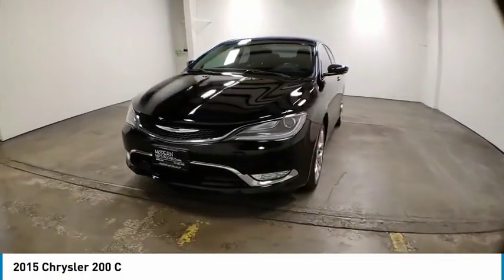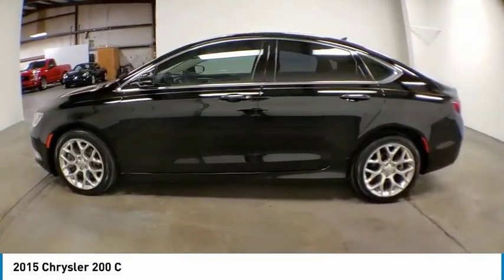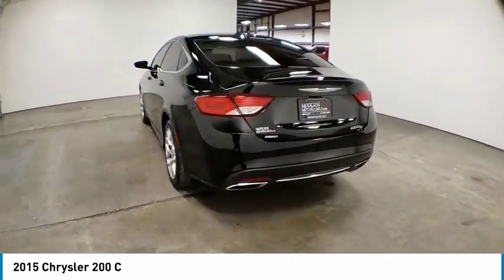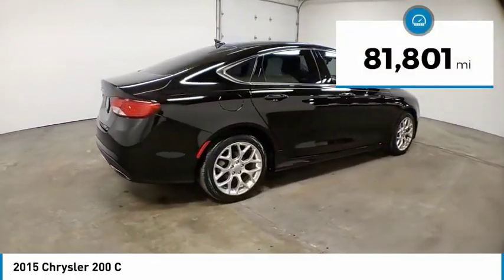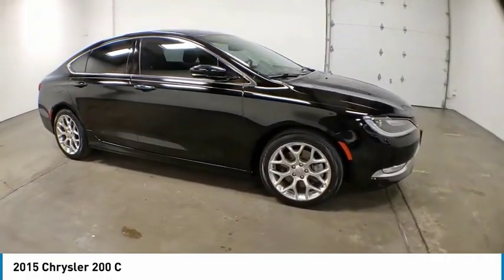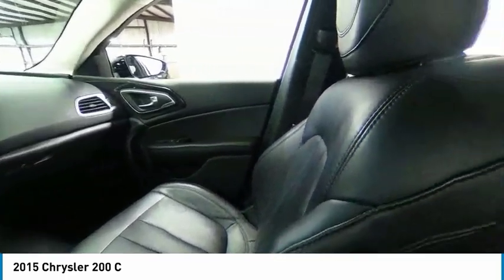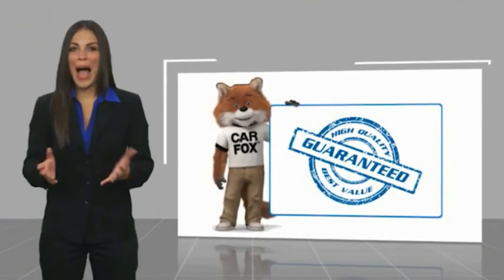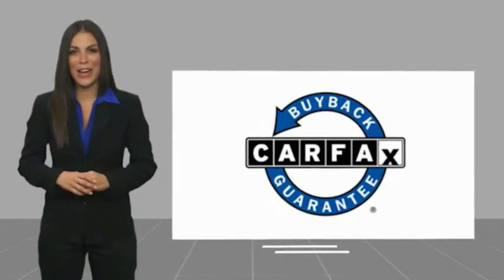2015 Chrysler 200 Nixa MO 523636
2015 Chrysler 200 C - $14999

Modern Motorcars
1856 North Deffer Dr

Clean CARFAX, Navigation, Backup Camera, Heated Seats, Bluetooth, Alpine Audio, and MORE!brbr-Black Clearcoat br-Black Leather Interior br-3.6L V6 24V VVT Engine br-9-Speed Automatic Transmission br-All Wheel Drive br-Navigation br-Backup Camerabr-Heated Seatsbr-Bluetooth br-Alpine Audio Systembr-Premium Lighting Groupbr-Tinted Windows br-Touch Screen Radiobr-Dual Power Seatsbr-HID Headlamps br-18in Alloy Wheels brbr-Join the nearly 1,000 clients that have rated us an average of 4.8 of 5! The most commonly used phrases in our reviews are buying experience, fair price and highly recommend. We pride ourselves on providing an unique and friendly experience for all shoppers before, during and after the process. We place an extremely heavy emphasis on our intensive presale inspection by our team of ASE certified technicians. We then make the investments needed to bring all inventory up to the Modern Motorcars quality standards prior to considering it ready for retail. We serve the Greater Springfield Missouri area; however, our clients range from coast to coast. Over the years we have developed a very smooth process for delivery to your doorstep, free pickup at Springfield/Branson airport and premium warranties recognized in service centers nationally. In addition, we provide convenient and industry leading finance options with rates that compete with any lending source. Whether it is a vehicle purchased from Modern Motorcars or not, our Service Center is ready to handle all your needs from simple to the most complex on all makes and models. We treat every opportunity with care and focus on delivering all shoppers with our unique VIP experience providing the amenities you typically will not find in a family owned and operated dealership. We invite you to inspect our reviews and look forward to working with you!